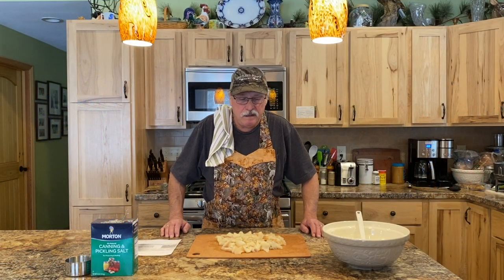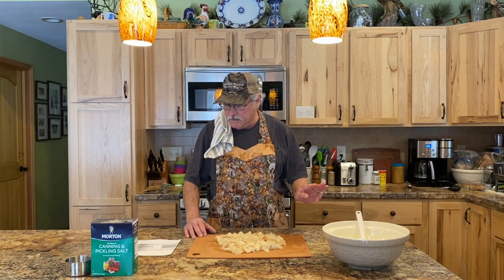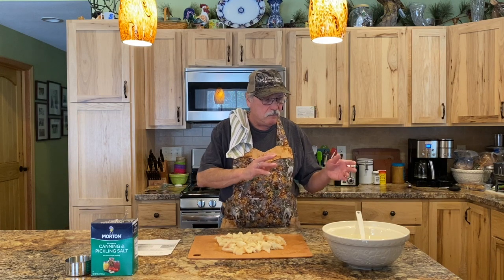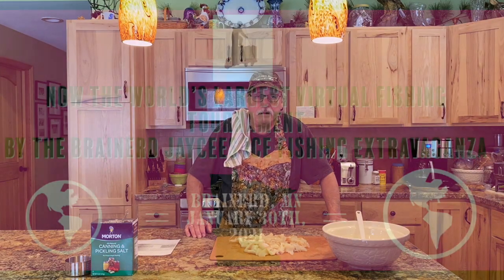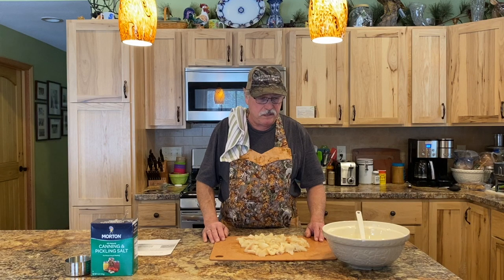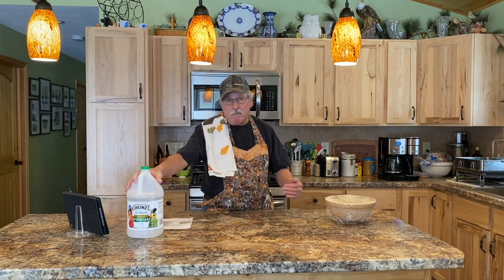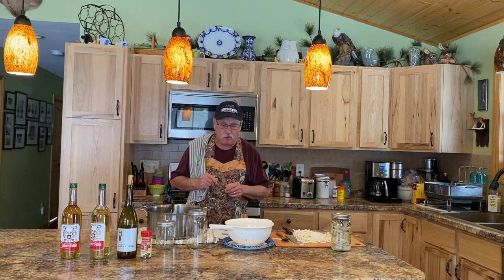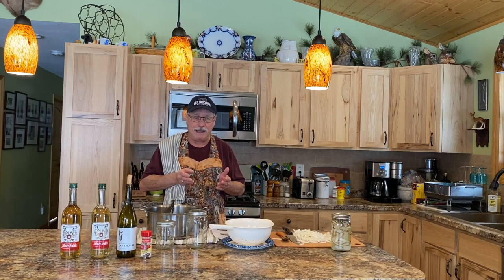Pickled Pike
Hi, folks join me as we look at the recipe for pickled pike.

RECIPE:
1 1/2- 2 lbs. Northern Pike fillets. Y bones do not have to be removed. Fish must be frozen for at least 2 days before pickling. When ready to prepare, thaw fish in the refrigerator and cut into 1-inch cubes.

0:00, Step 1
(Step 1) SALT BRINE: Mix 1 cup canning Salt to 1 quart of water. Put Pike pieces in a large plastic or ceramic bowl. Completely cover with brine solution. Cover bowl with plastic wrap and refrigerate for 48 hours.

5:10, Step 2
VINEGAR BRINE: After 24 hrs. drain salt brine. Do not rinse. Completley cover fish with White Vinegar, cover with plastic wrap and refrigerate for 24 hours.

7:20, Step 3
FINISH BRINE: Drain fish. Mix 4 cups White Vinegar with 3 cups Sugar. Heat and stir until sugar is dissolved. Let cool . Add 1cup Sweet White Wine and 1/4 cup Mixed Pickling Spice and mix.
In quart Mason jars layer fish and sliced onion adding a little finish brine as you go. to the top of the jar. Place in refrigerator. Fish will be ready to eat in 5-7 days and will last in the refrigerator for several months.

Editing: Matt Tackaberry
Main Music: Nice and Easey, Mountain Sun, Travel Light by Jason Shaw